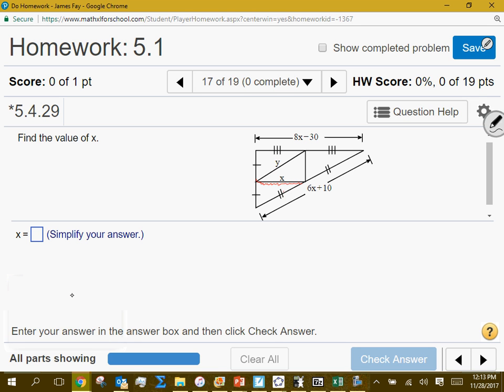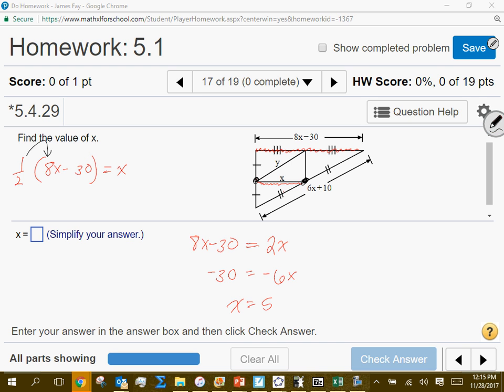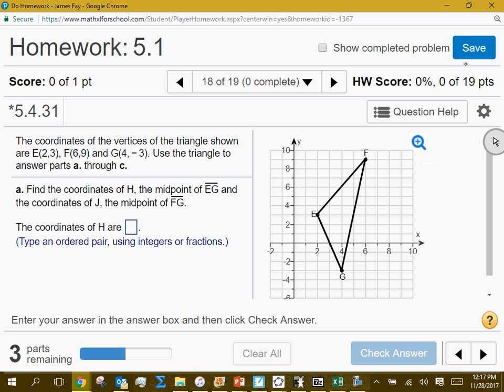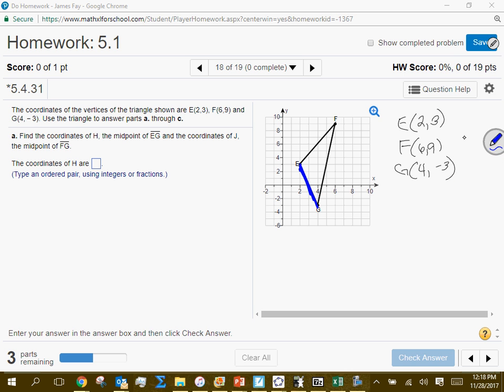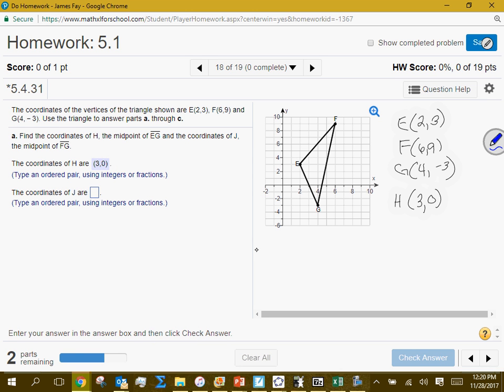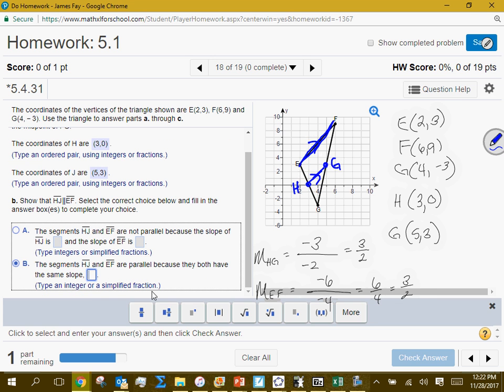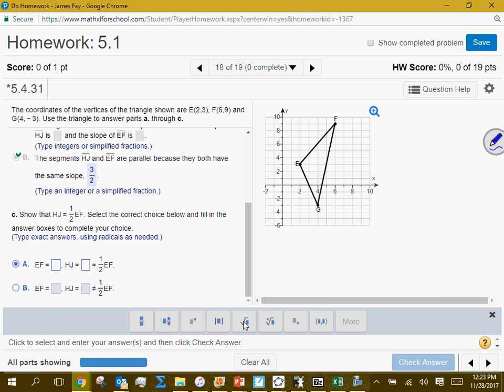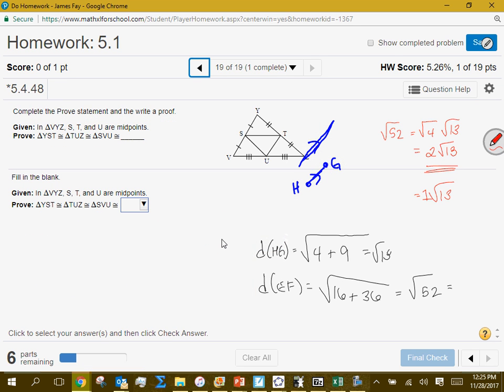11 28 5th